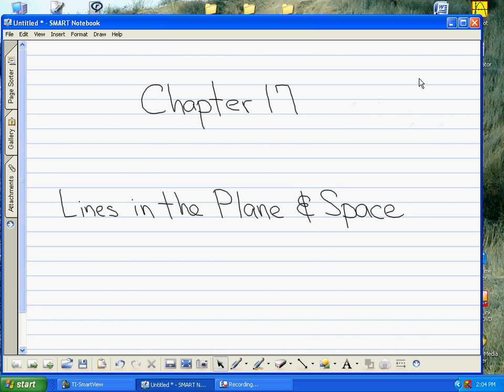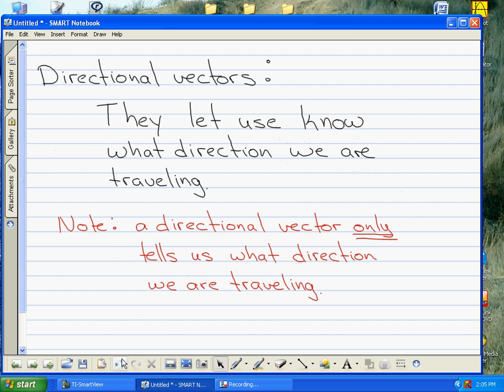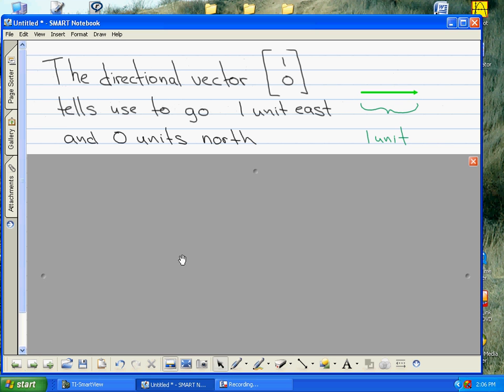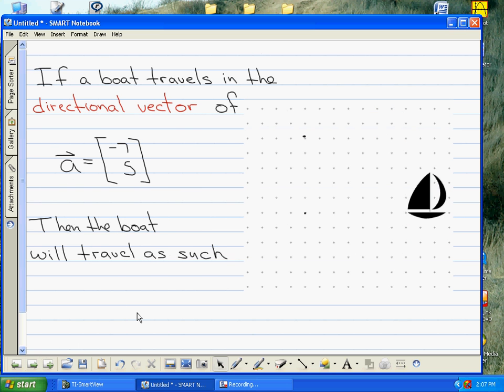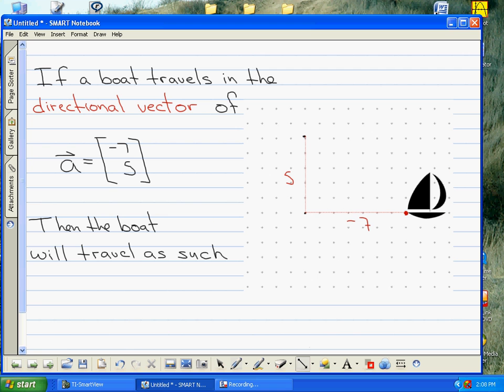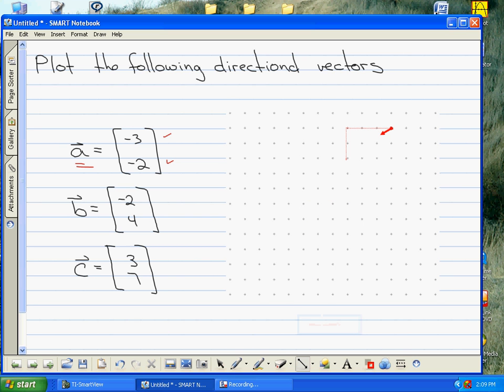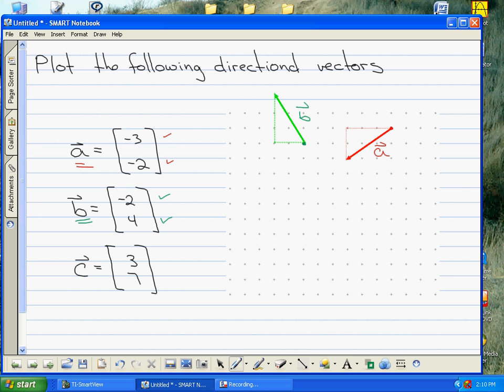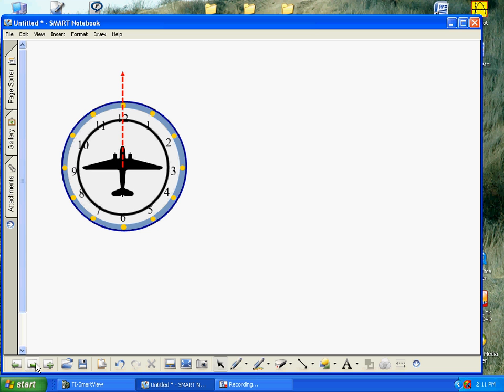Chapter 17 - 1